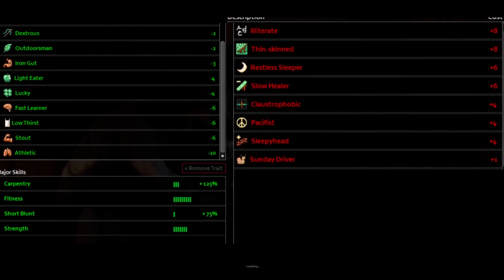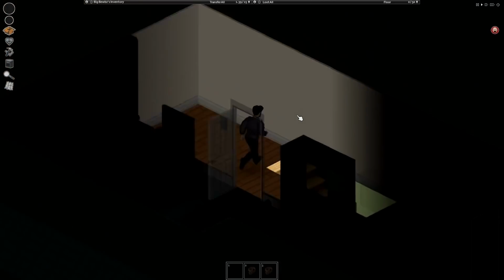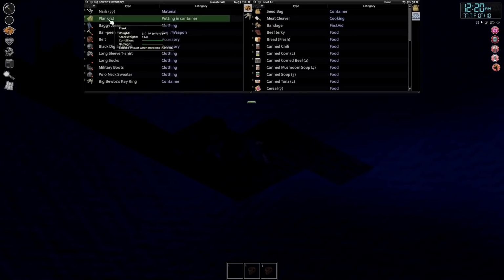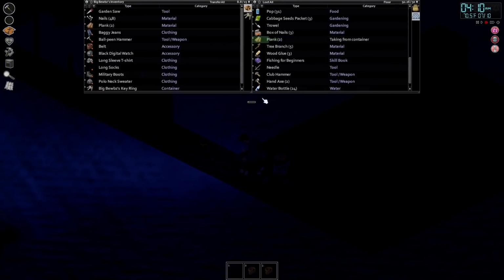How To Beat The "You Have One Day" Project Zomboid Challenge | Vanilla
This video has been unlisted for a couple months, but after a recent stream where I showcased this, I decided to make it public for those who don't enjoy live streams!

Tips: If you're crazy enough to want to do that, Superchats are active, otherwise you can donate through the following

Maybe I'll stream there one day

I Stream most Fridays (5-8PM CT) or Sundays (2-5PM CT) so come hangout!
We do Community Events most Fridays, which you can join by joining our discord!